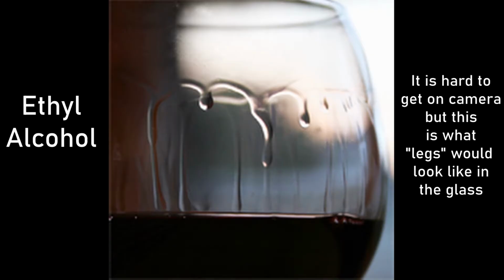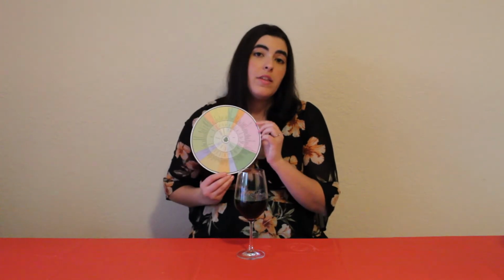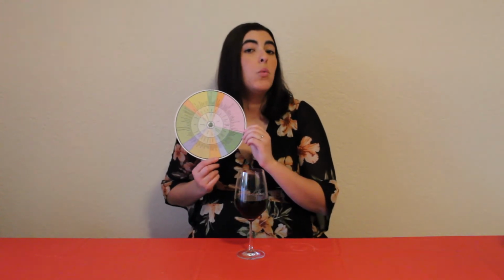How to Drink Like a Pro. The Basics of Wine Tasting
Have you ever been confused about the way people were tasting around you? Are you unsure of what "Nose" and "Legs" mean when people talk about it? Well today I'll be teaching you just that! I'm going to go through the 5 S's of Wine Tasting and explain some terms along the way.

The Aroma Wheel

 Remember, Drink Responsibly.

Happy Drinking!